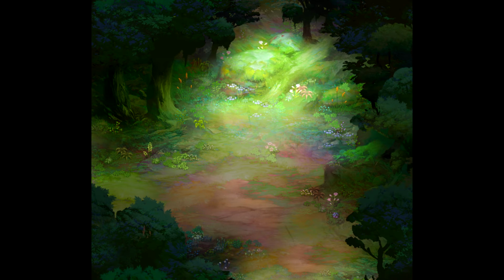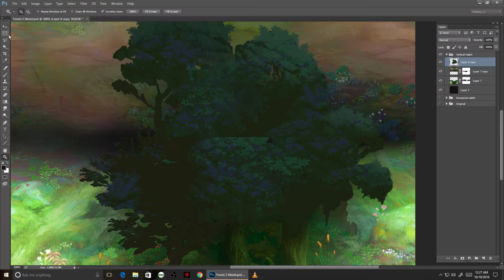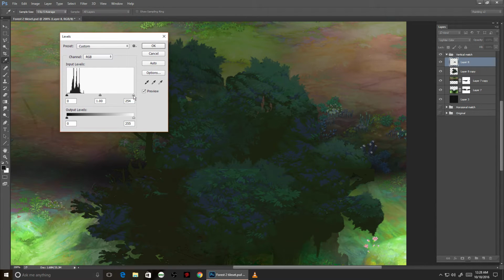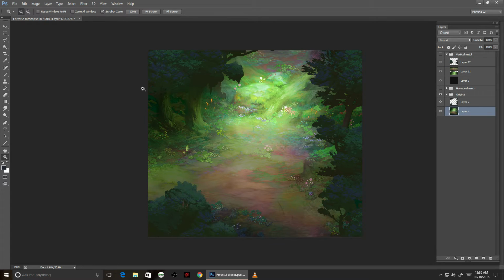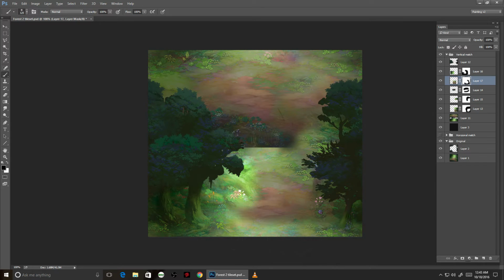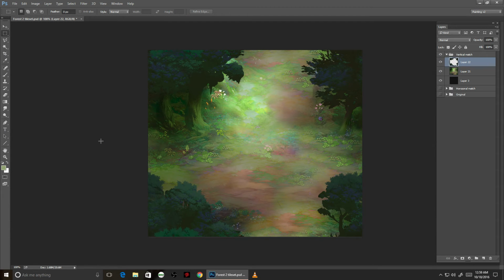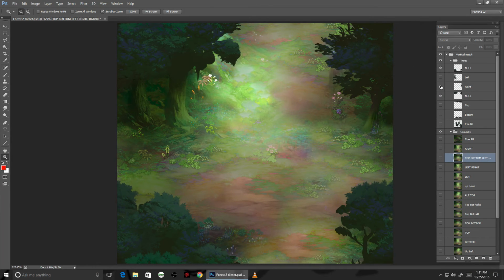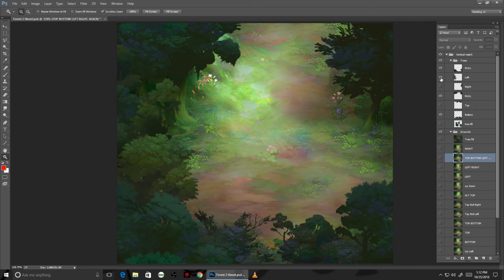Map making for RPG Maker with Photoshop - Part 2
Tried to outline a time saving approach here.  Turning a small hand painted map into a template for generating much larger maps.